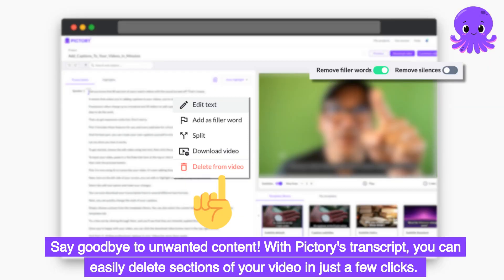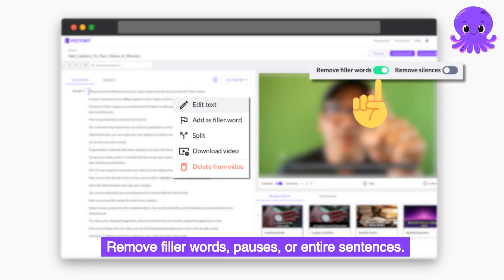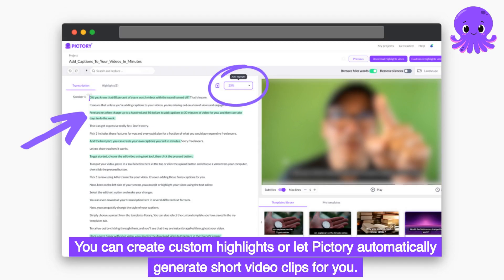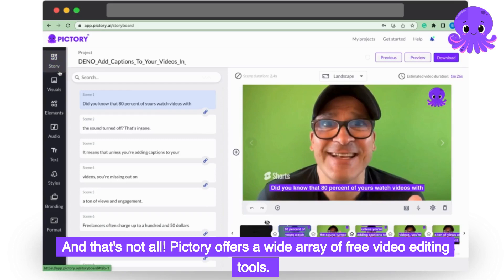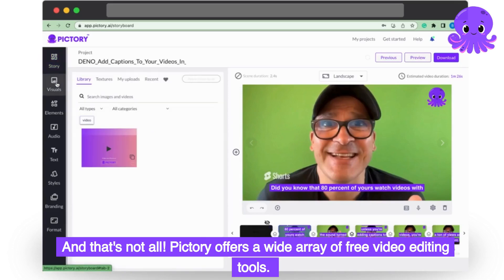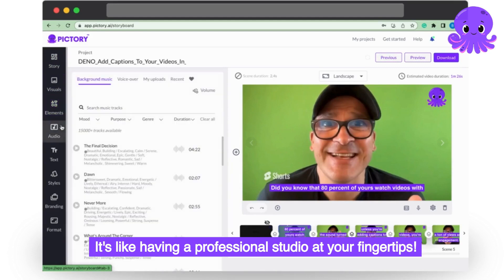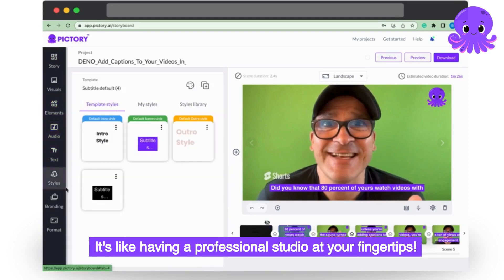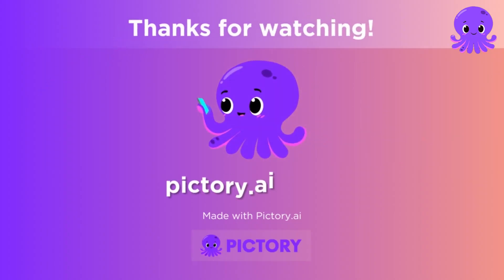Edit Your Videos With Text Using Pictory!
Do you have a successful webinar video online, but are hoping to make the content snappier and more easily accessible?

Pictory’s free online video editor makes it really simple to edit your existing video projects and elevate them to a professional standard.

With the Edit Videos Using Text feature, the world of engaging video content creation is your oyster!